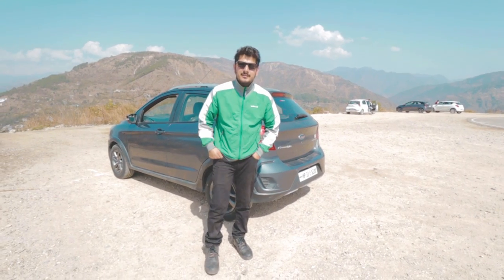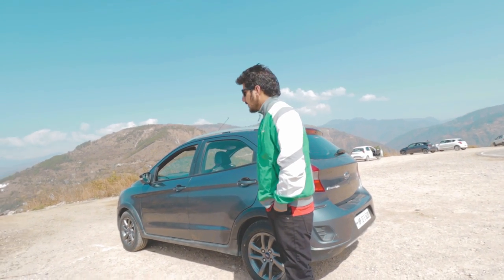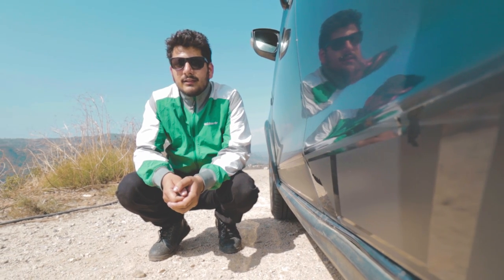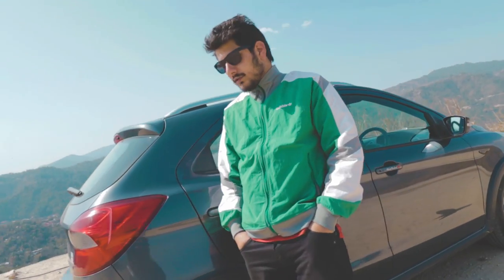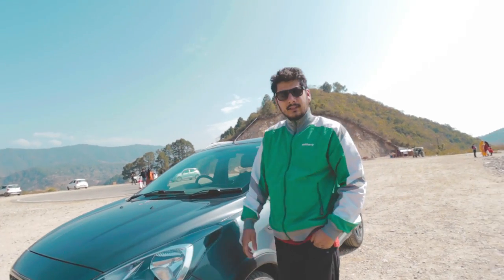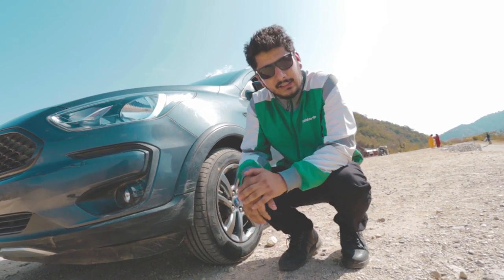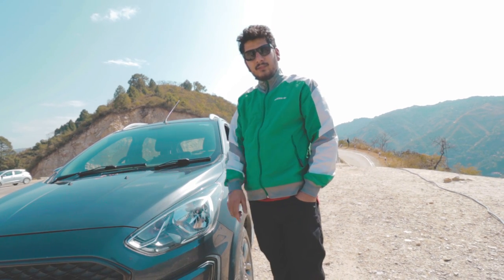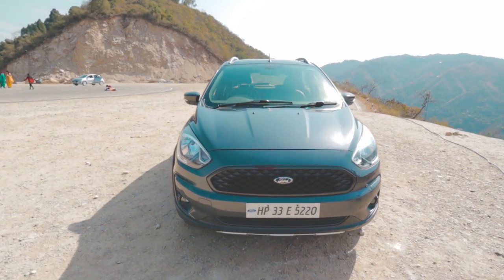Ford Freestyle 2021-Don't Ever Buy Without Watching This!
Ford Freestyle In 2021-Don't Ever Buy Without Watching This
Ford, Fordfreestyle, Honestopinion, Ownershipreview, fordfreestyleinmountains

Gears I Used in this video  (Updated):-
Canon Lens
Canon DSLR
Nikon Camera
Selfie Stick Sturdy One
Head & chest Mount
Collar Mic
Vlogging Mic (On Offer)
Gopro Hero 5
Action Cam (On Offer)
High speed Memory Card
7. Gaming Mouse
8. My laptop